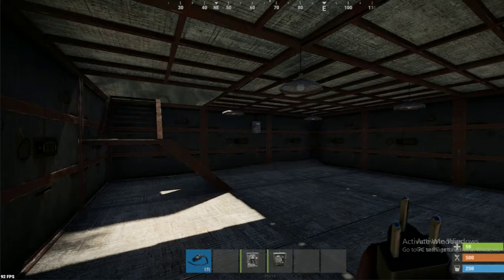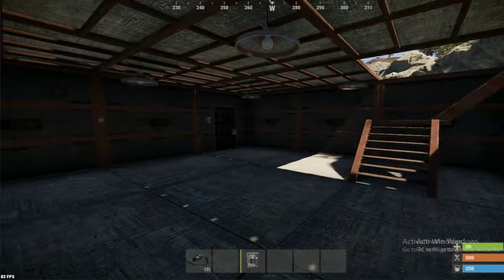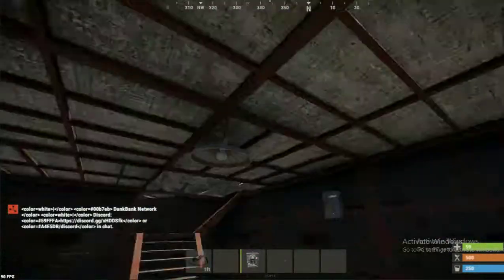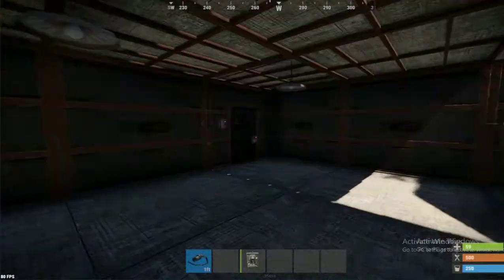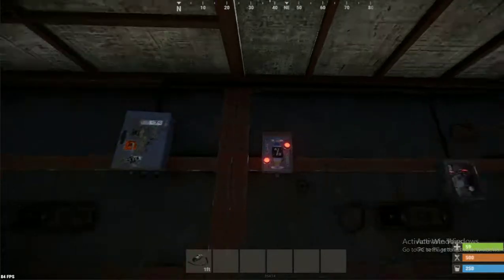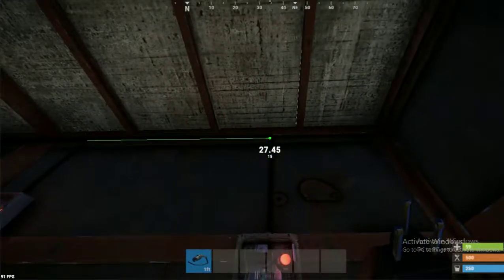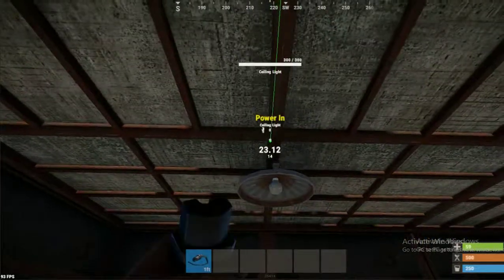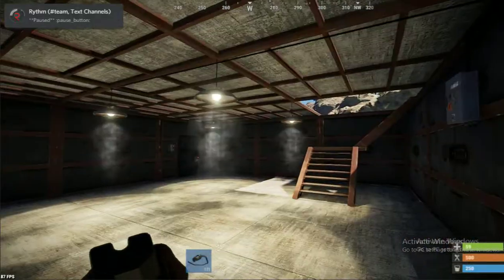Rust electricity Episode 2 Multiple light switches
In this video I will expand on my previous video, I will show you how to connect multiple switches to your lighting system.